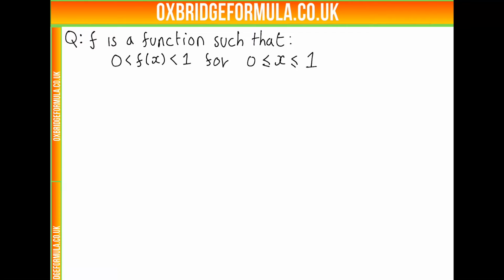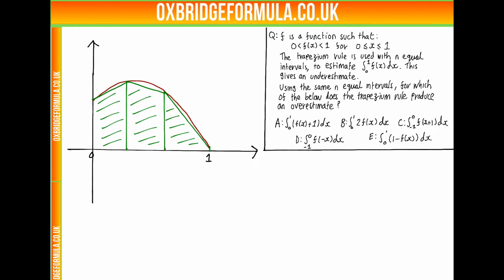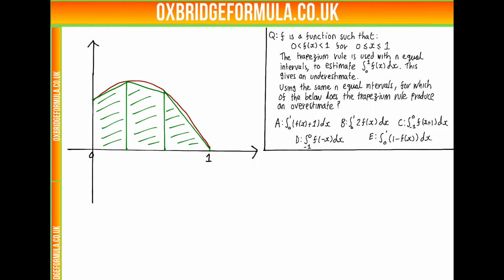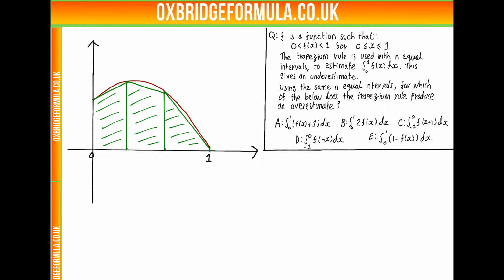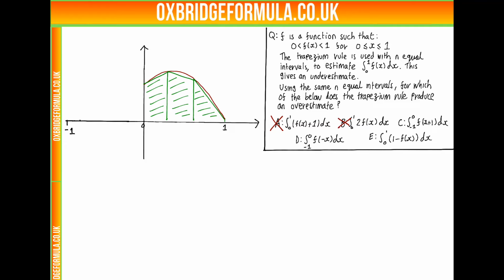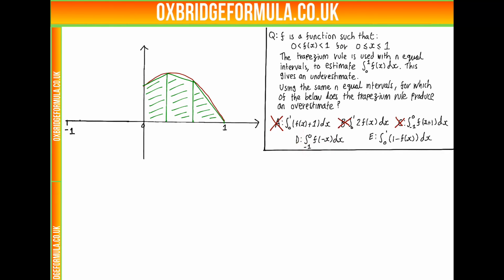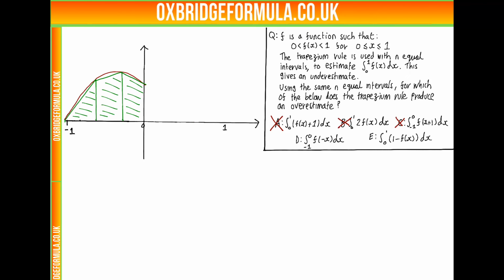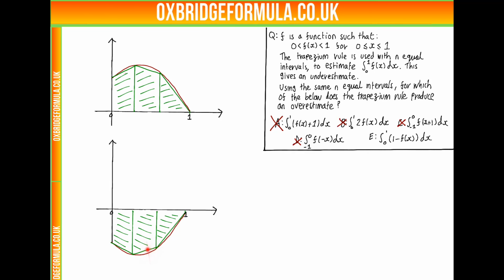TMUA 2019 Paper 1 Q08 - Trapezium Rule Estimates